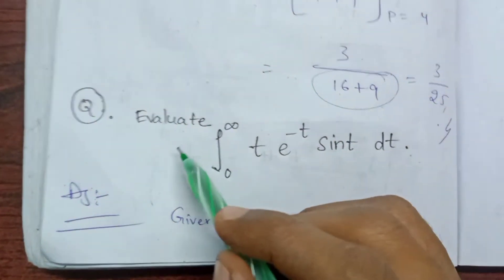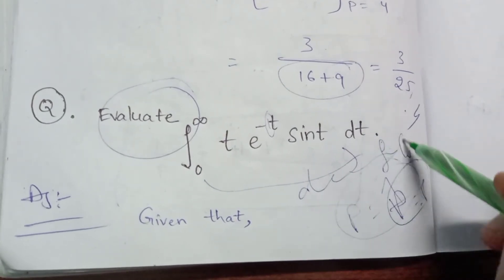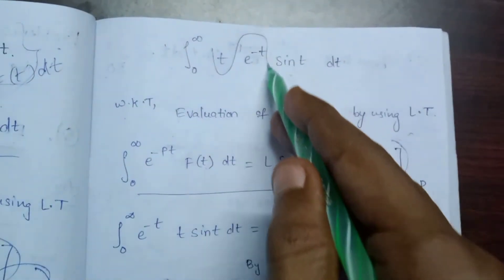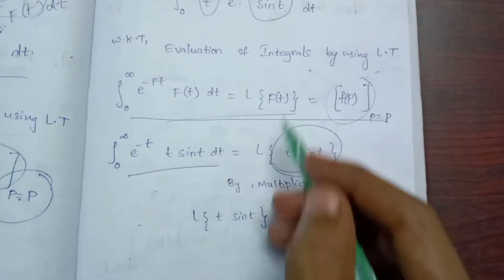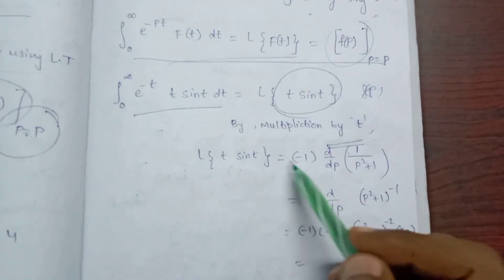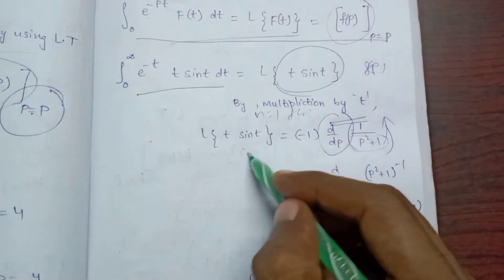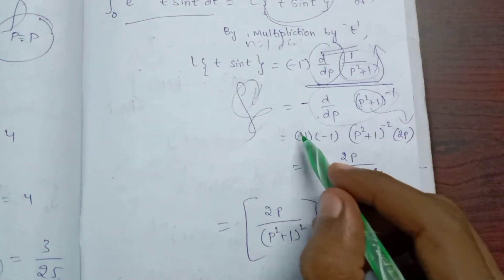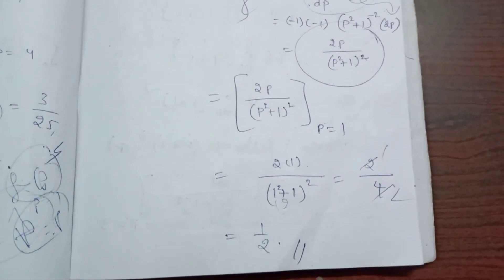Evaluation of integrals problem